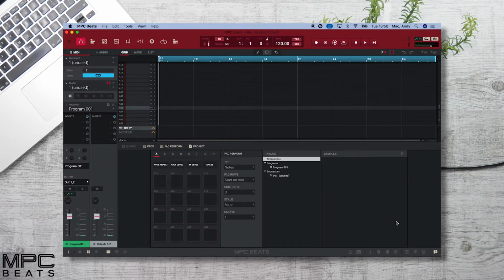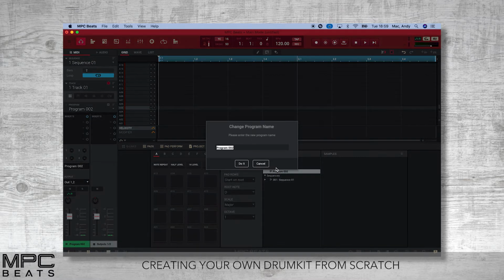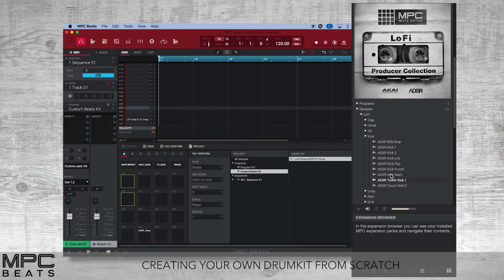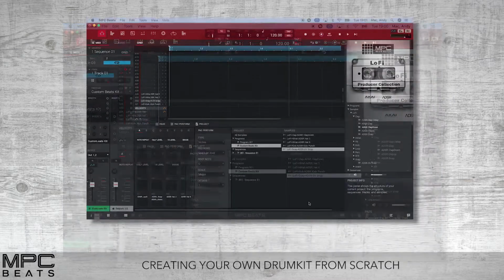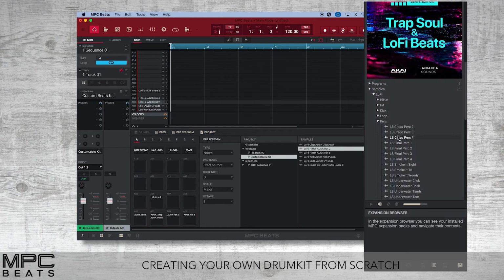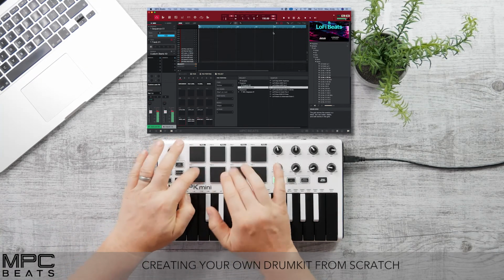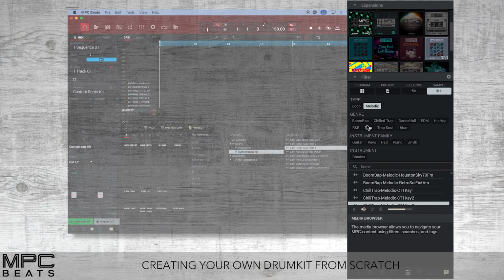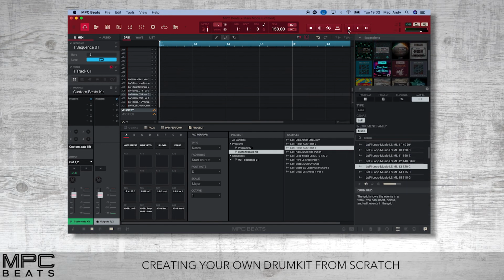Getting Started with MPC Beats - Part 8 - Making your own Drum Kits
Making your Drum Kits in the Akai Professional MPC Beats.